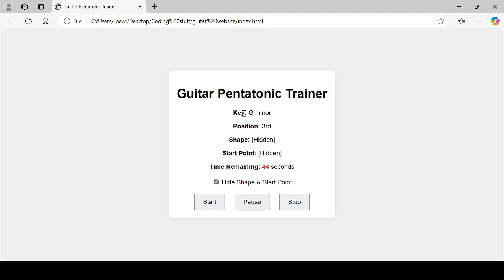Grok Guitar Project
This is a channel that is devoted to human design and after that... some general contemplations.